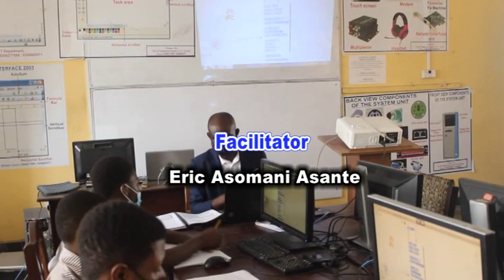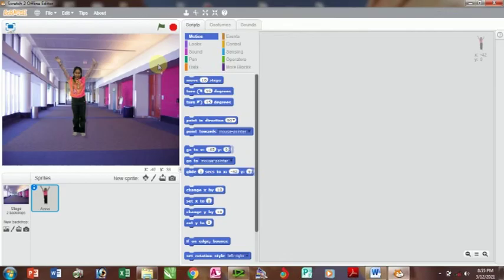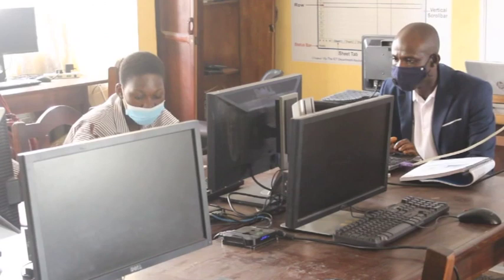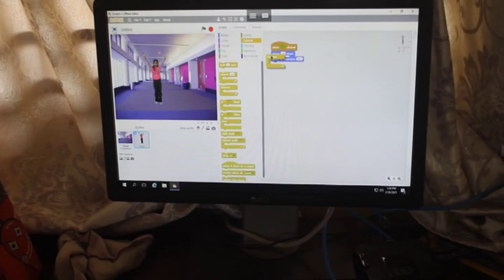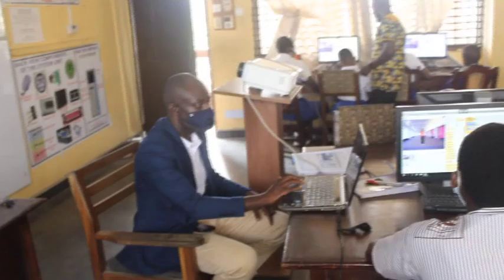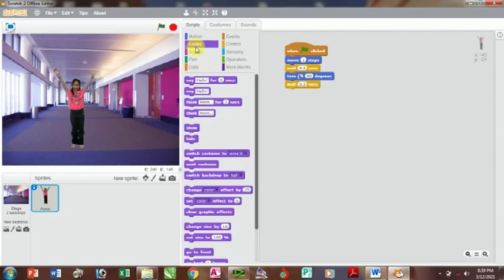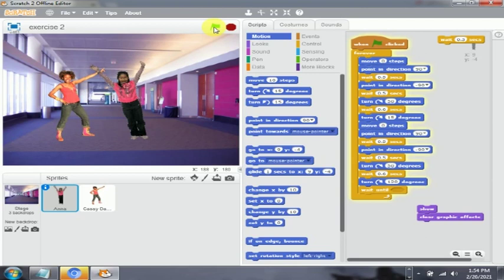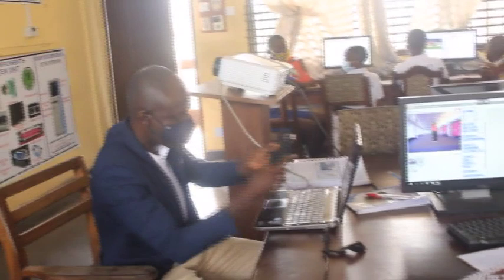DIGITAL AGE IT DAY3 TRAINING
The Tema Metro ICT coordinator visited the Digital Age IT Fun Club:

On the 26th of February, four students and a teacher (ICT teacher)   each from the eight participating schools in the Digital Age IT Fun club –Phase 1 had another opportunity to create a new project with Sir Jonathan as the facilitator for the training.